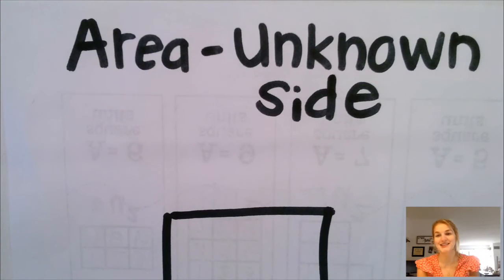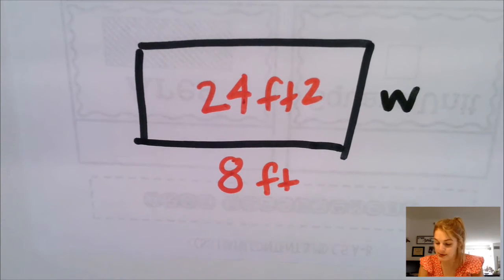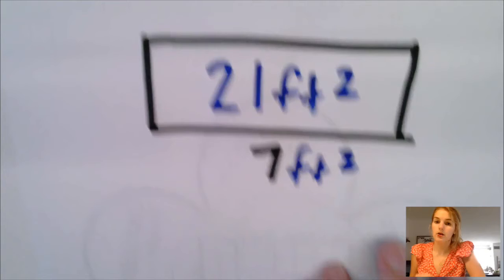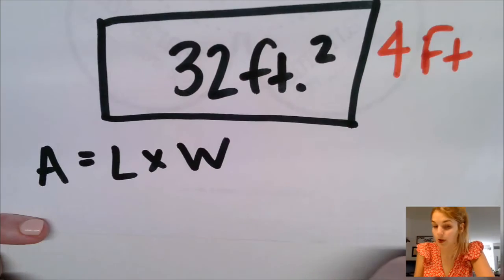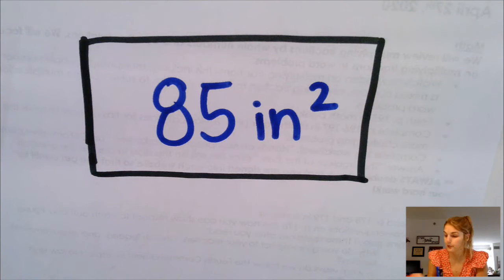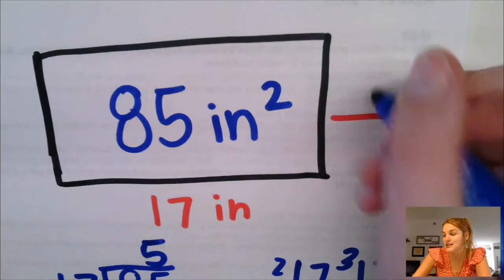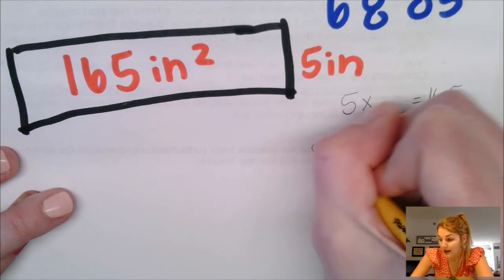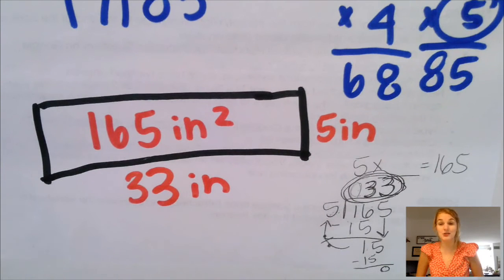Area- Finding an Unknown Side